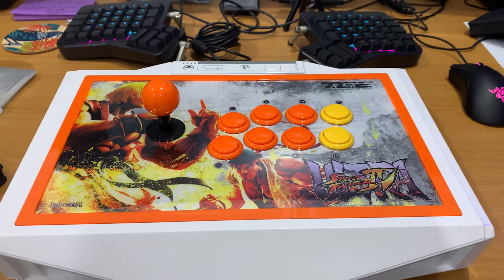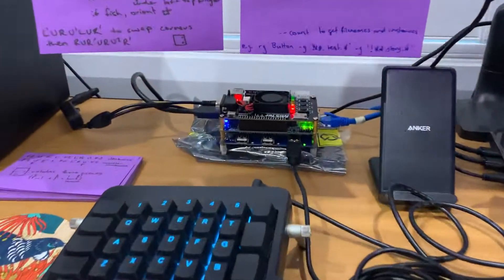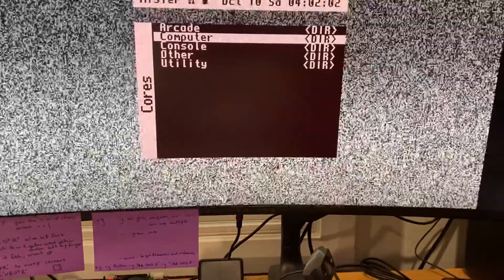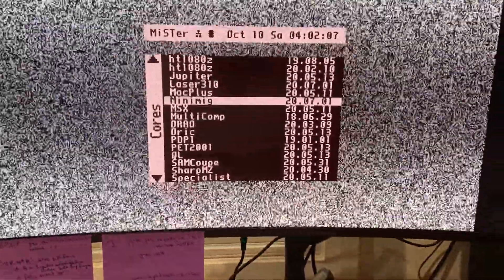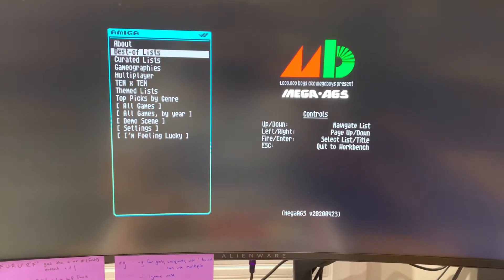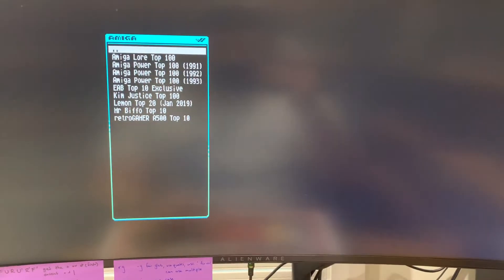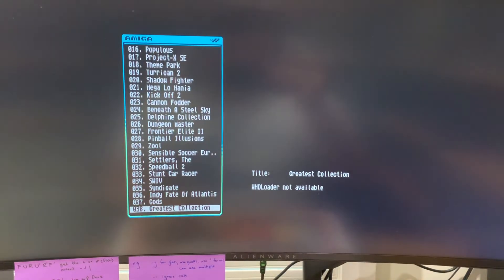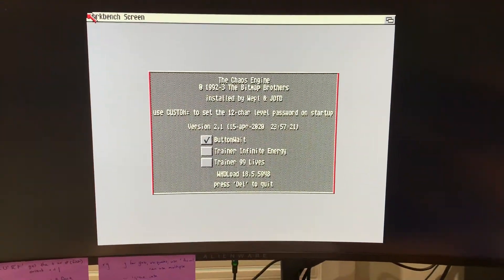MiSTer amiga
A quick demo of my MiSTer setup running the Amiga.